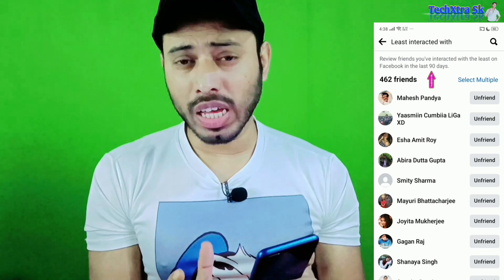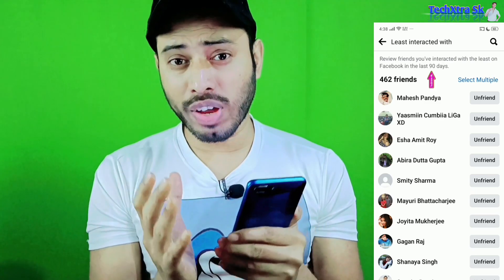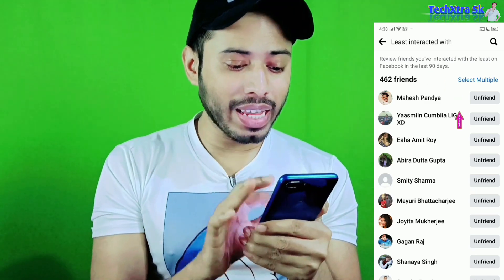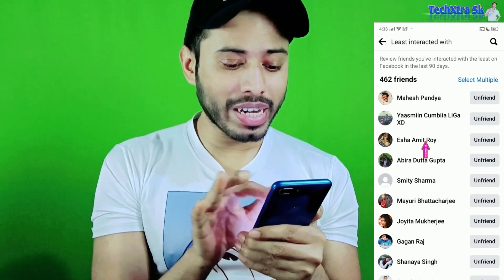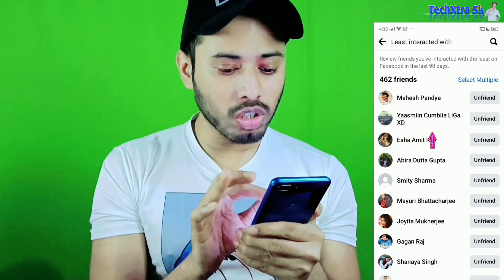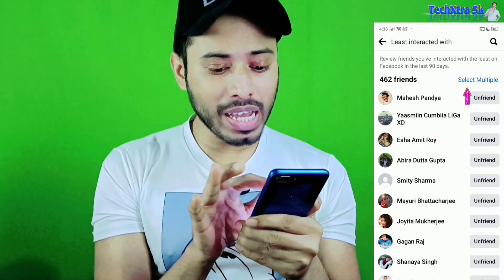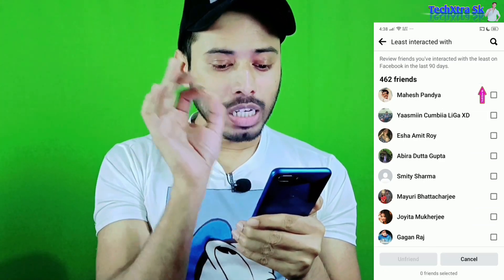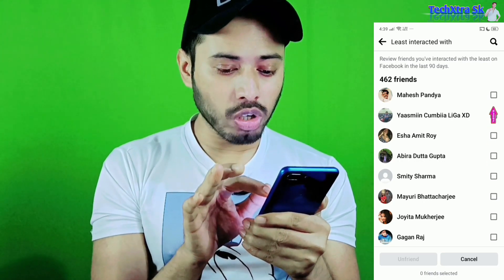ফেসবুকে যারা আপনার পোস্টে লাইক কমেন্ট করে না তাদের আনফ্রেন্ড করবেন কিভাবে | unfriend on facebook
unfriend on facebook
unfriend someone on facebook
unfriend all facebook friends
unfriend inactive friends on facebook
unfriend people on facebook
how to unfriend all facebook friends
how to unfriend on facebook
how to unfriend all facebook friends one click
how to unfriend people on facebook
how to unfriend all friends on facebook
how to unfriend all friends on facebook at once
fb friend unfriend all
how to unfriend inactive friends on facebook
how to unfriend someone on facebook